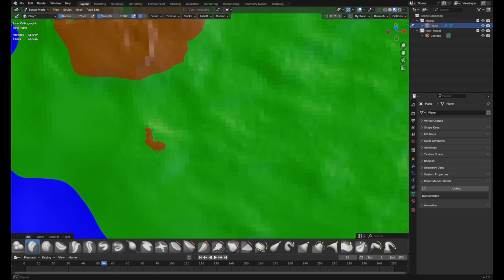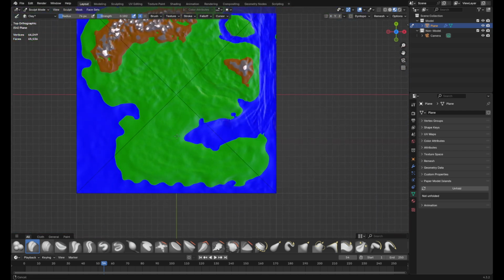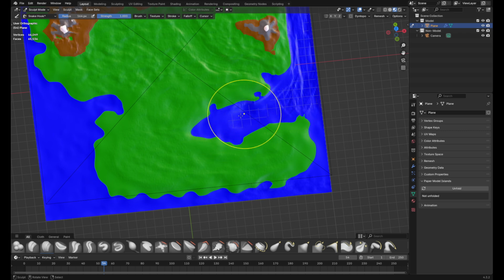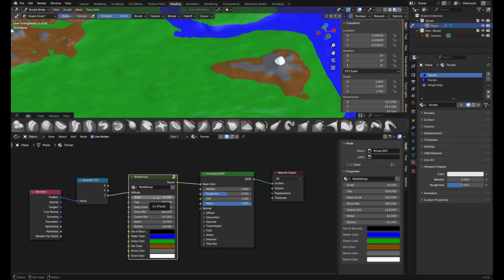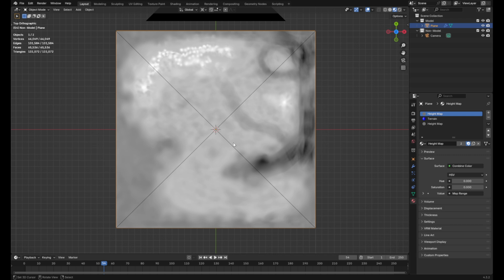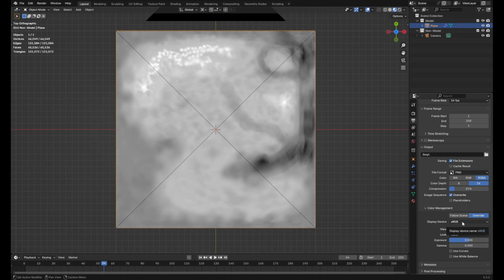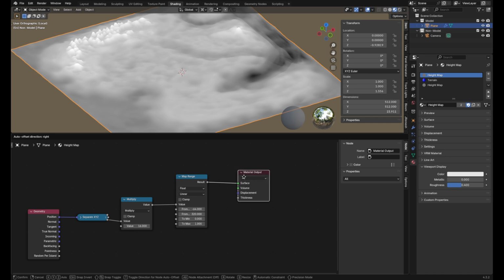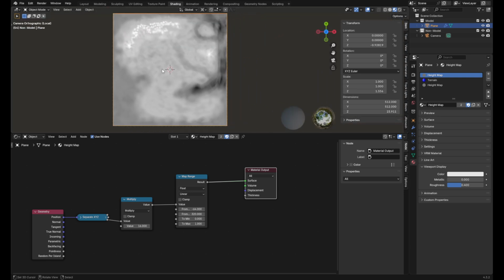Blender to WorldPainter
This is me talking about a method of sculpting terrain in Blender and getting it to a heightmap for WorldPainter.